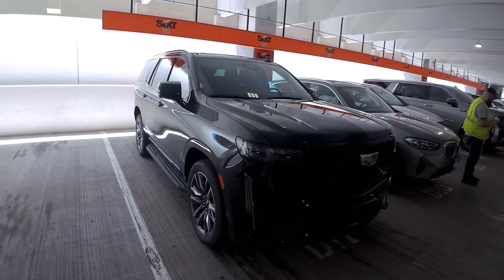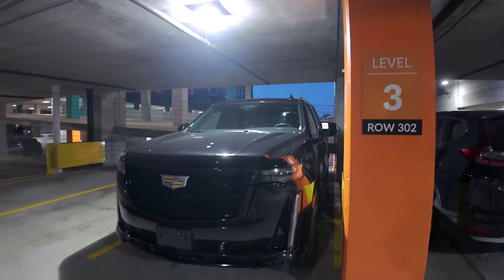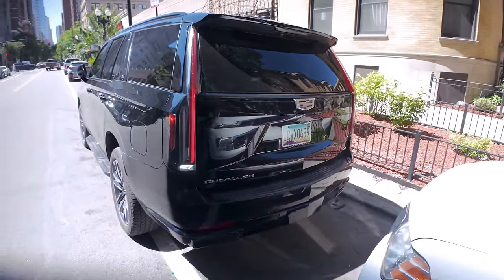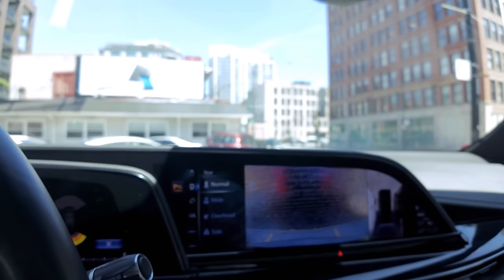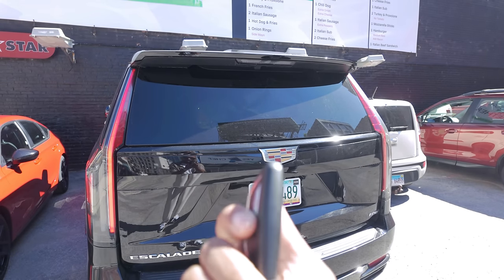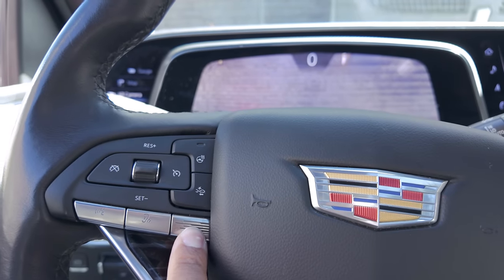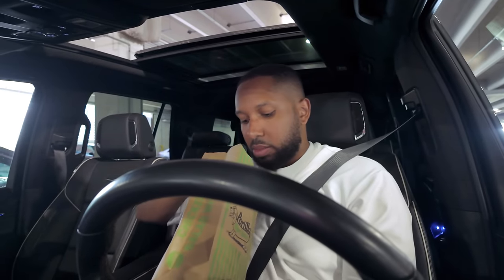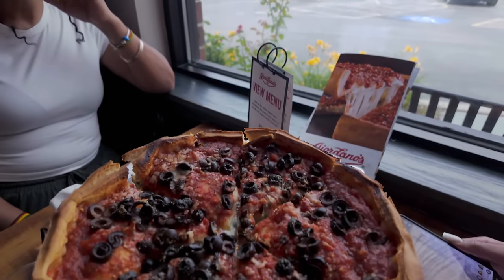I Rented An American SUV - Was It A Mistake?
I rented a very American Cadillac Escalade 🇺🇸 during my time in Chicago and I took it on a Food Tour of some of Chicago’s most famous spots. Let's see how good, or bad, it really is.